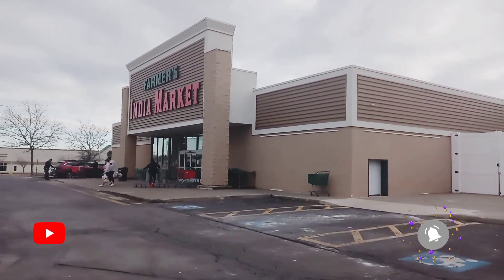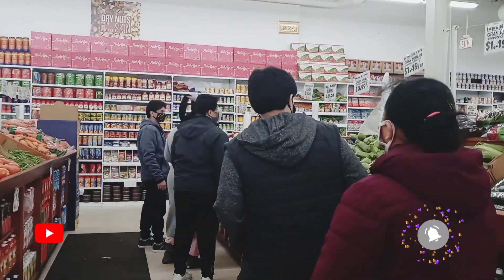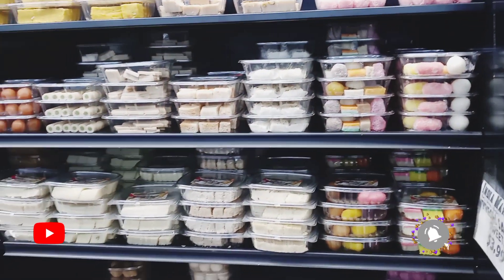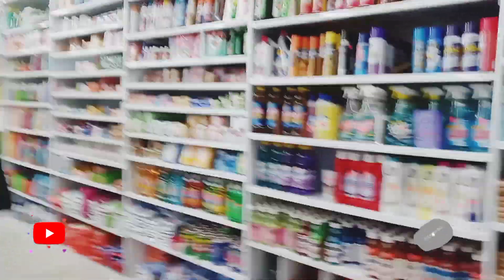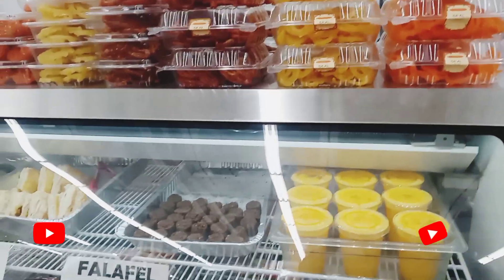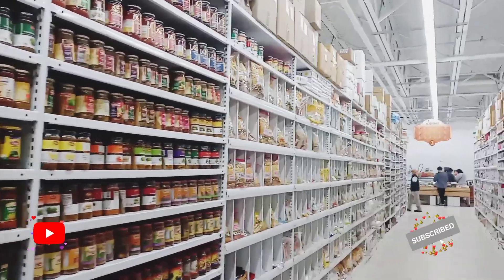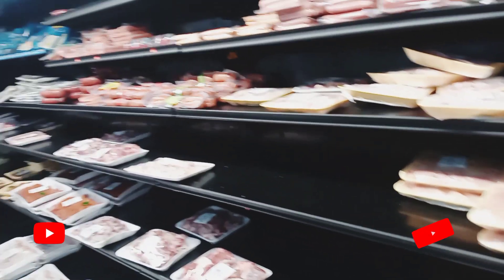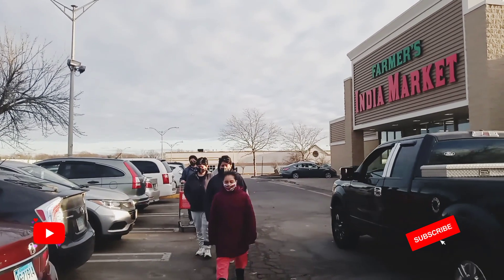Family Trip to New Market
JazakAllah for all of your support, I really appreciate it! 👍🌹🙏

In today's video, I will be showing you all a new market that I found in my area. This market has food and items from lots of different countries and cultures. There are also some traditional furniture and kitchen items for a good deal.

This is a very big market that is filled with lots of different things. Me and my family love it!

I hope that you all enjoy watching. 😊👍

JazakAllah again for all of your support.